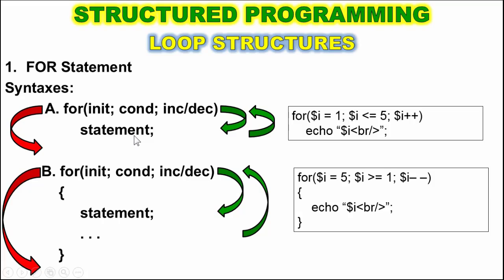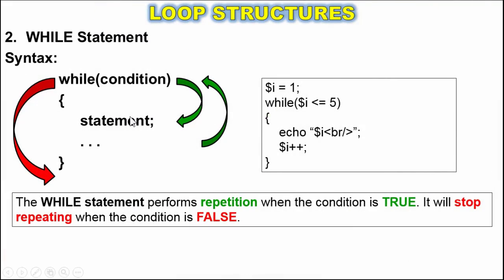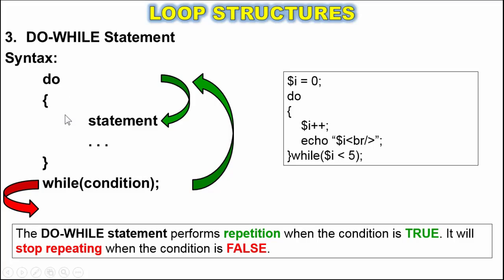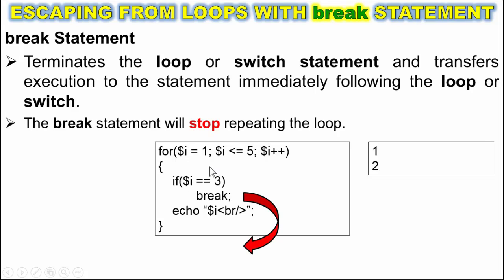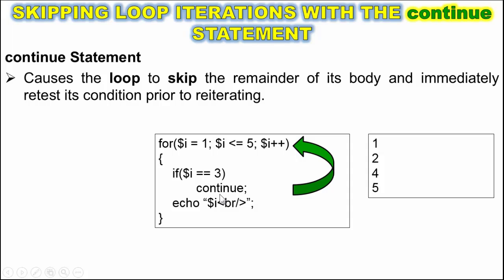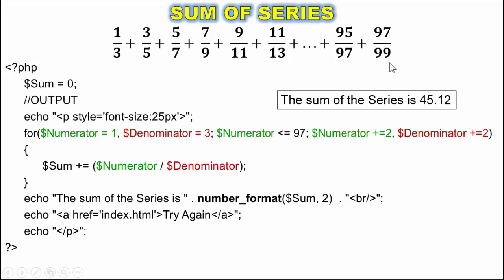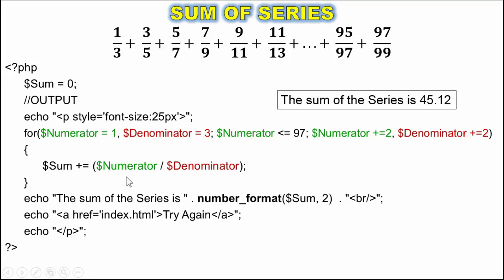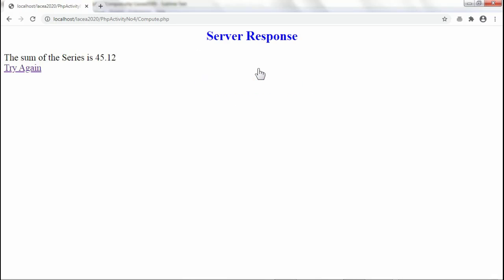PHP Loop Statements